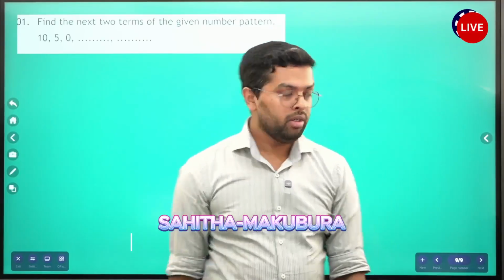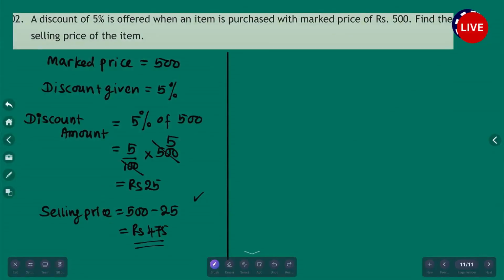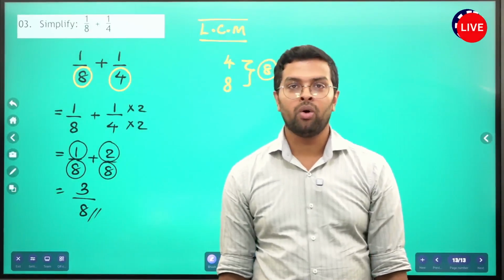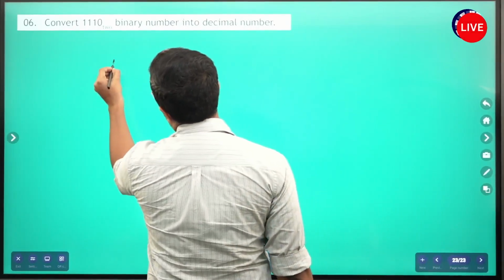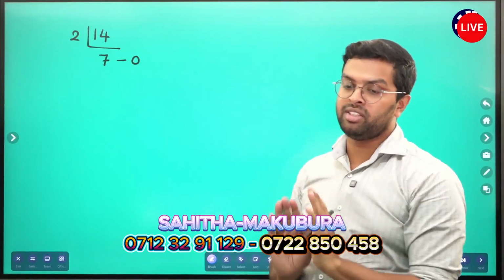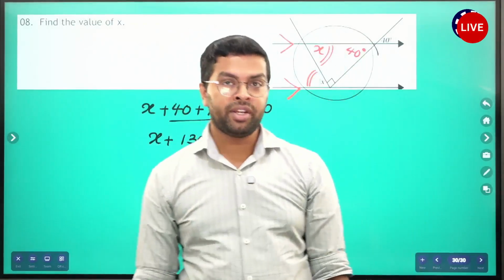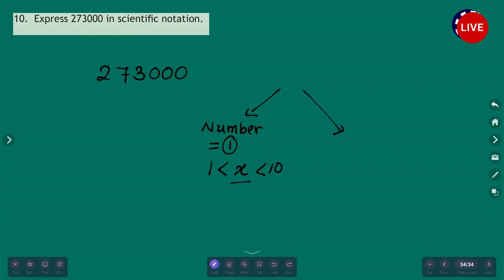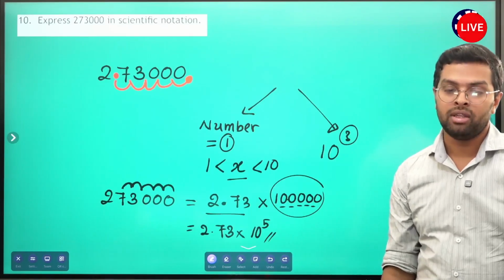EPISODE 04 Grade 09 -2nd Term Preparation